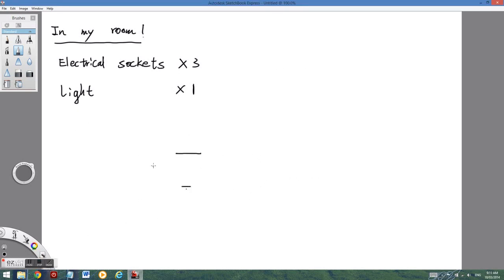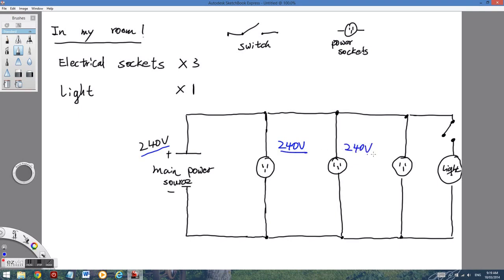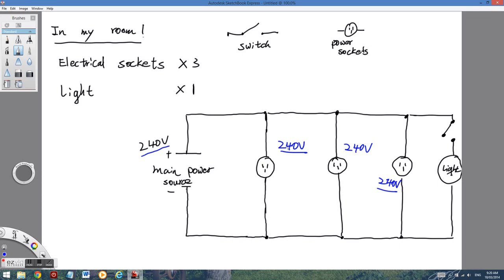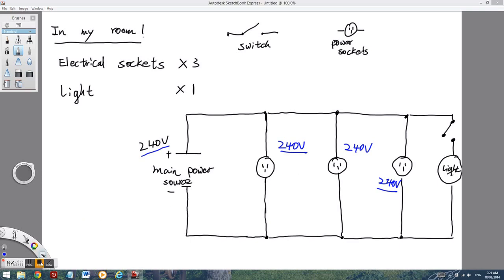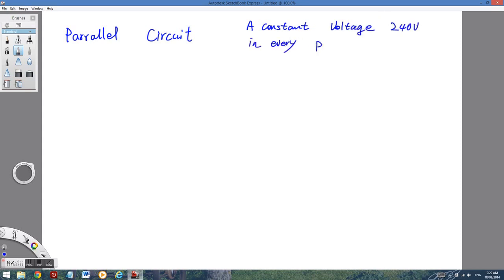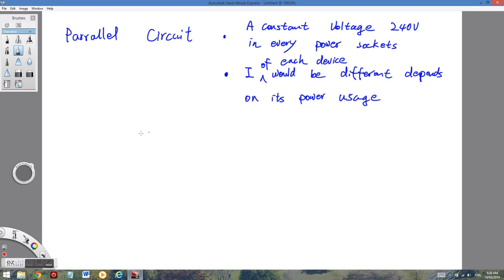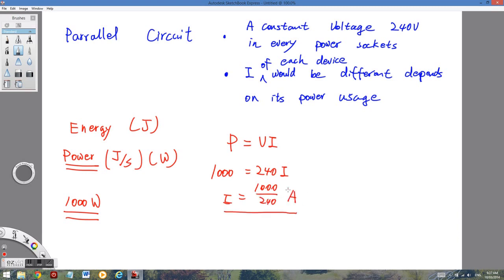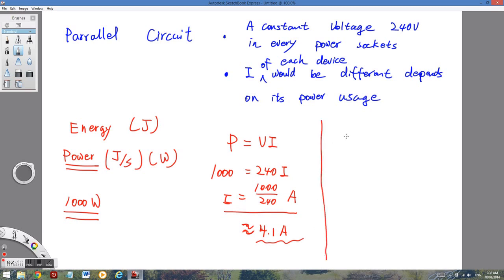Year 11 week 8 household electrical circuits